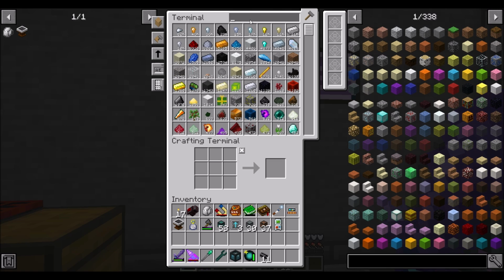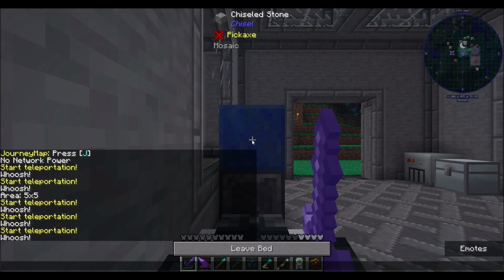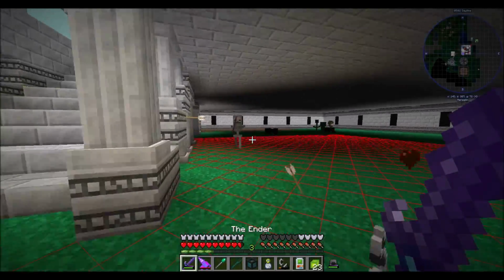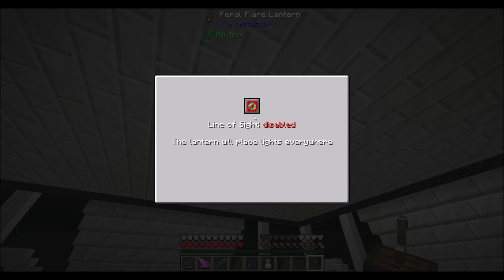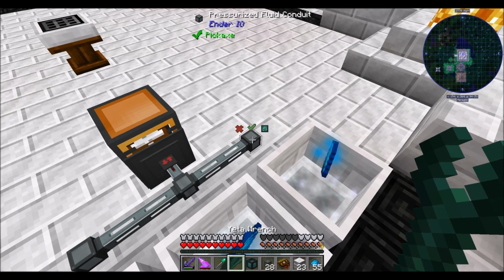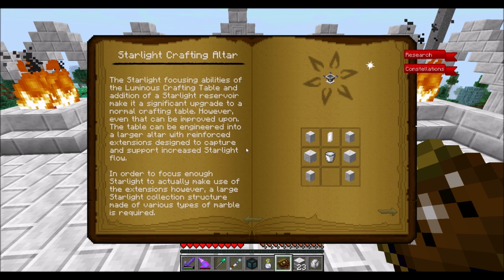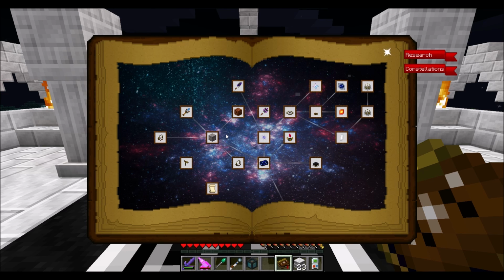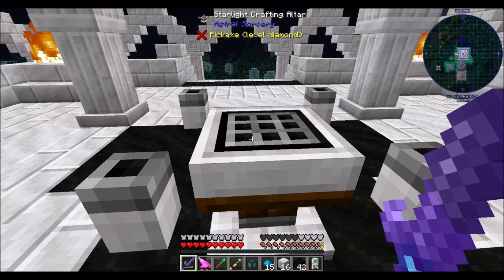FTB Revelations Ep43 Astral Structure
I meant to do this last episode. I guess nows a good time to make a big building for Astral?